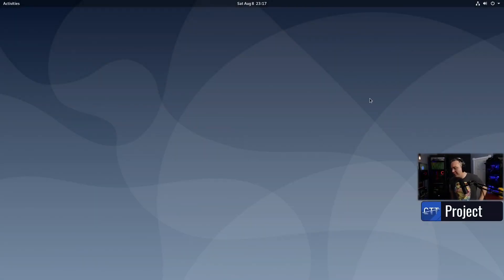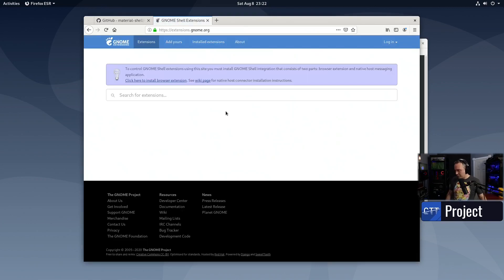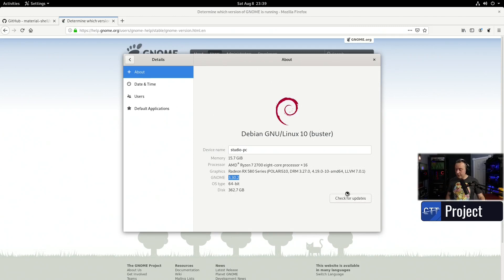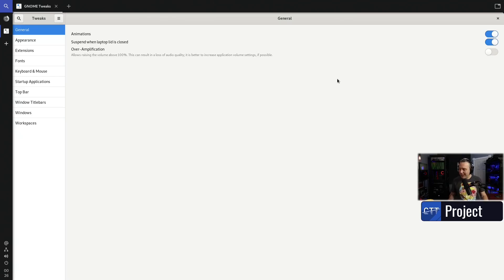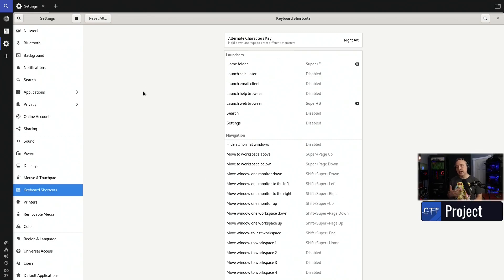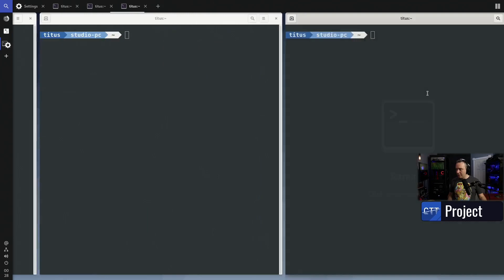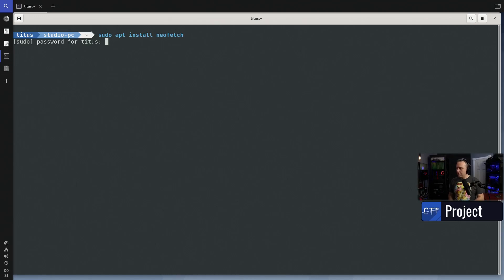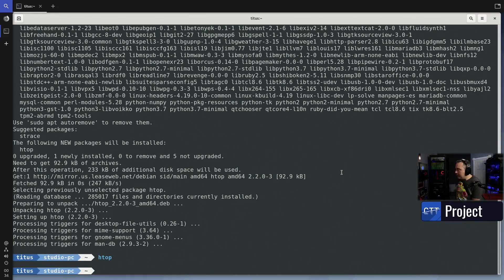Installing Tiling Windows on GNOME in Linux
Installing Tiling Windows on GNOME in Linux - This video goes over the live stream install of Material shell on GNOME in Debian Linux. .